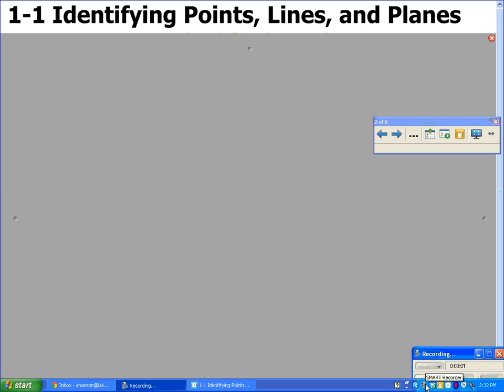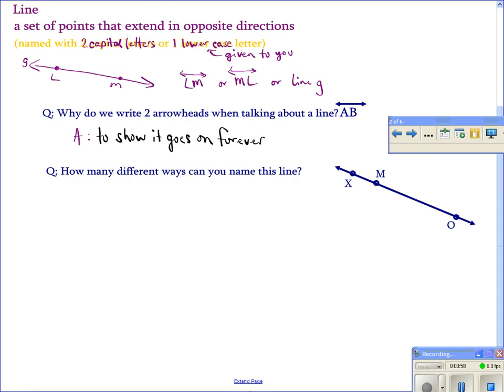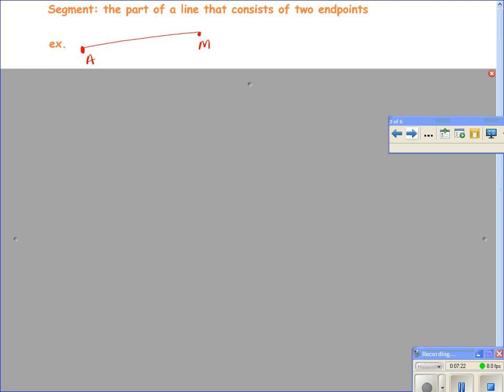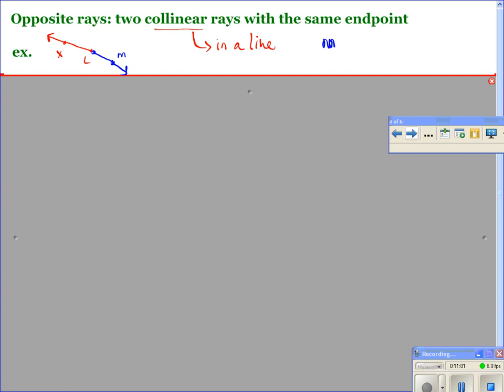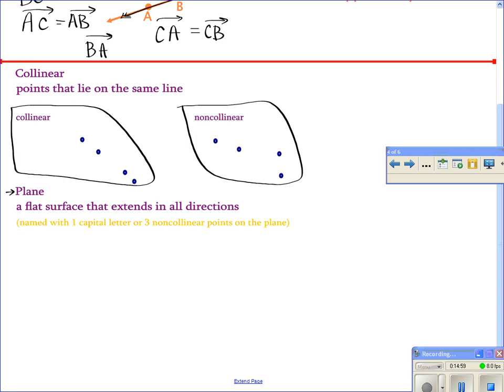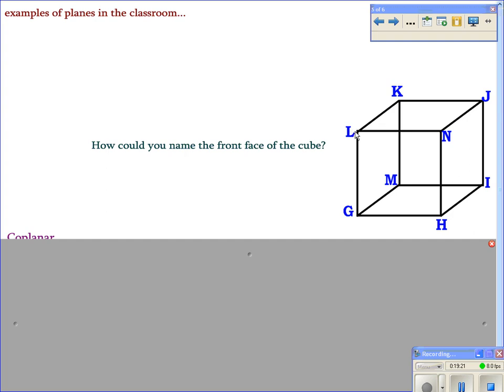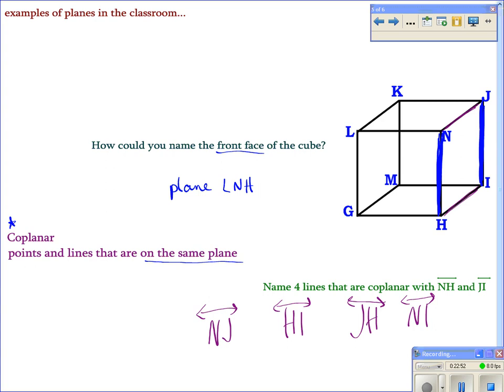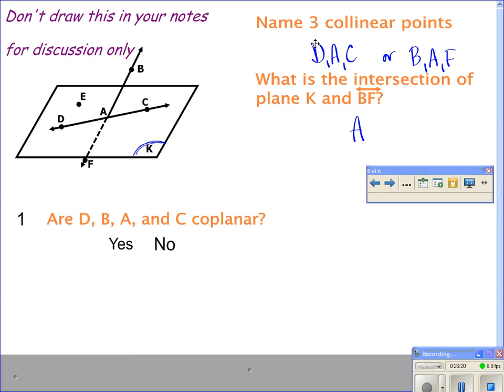Geometry - 1-1: Identifying Points, Lines, and Planes